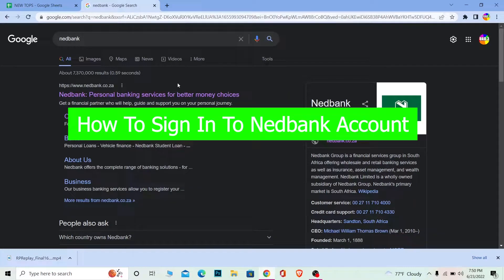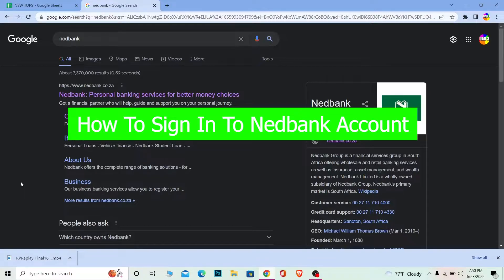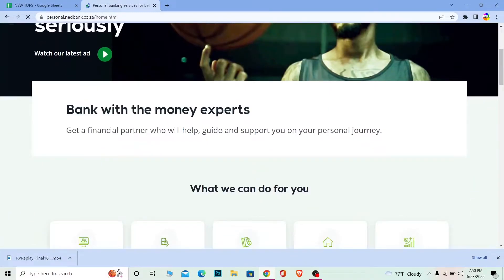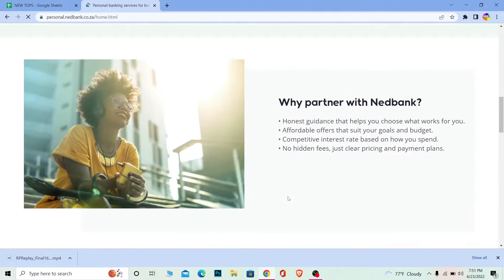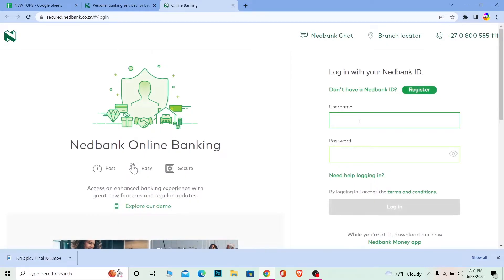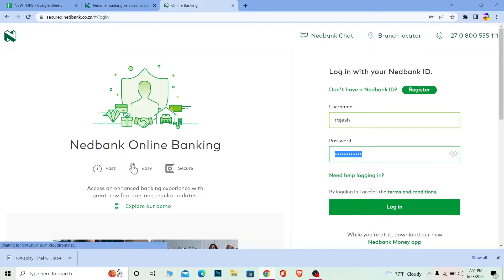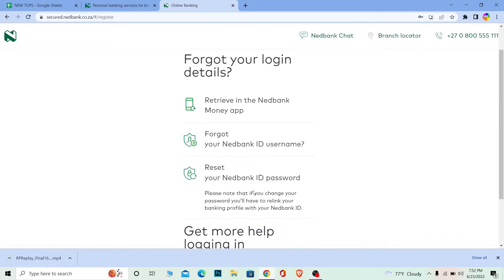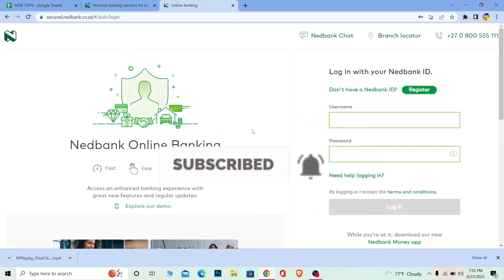Nedbank Login (2022) | How to Login Nedbank Online Account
Learn how to login nedbank internet banking in 2022.
Confused about how to nedbank login? This video explains the exact steps on how to login nedbank online banking account. Make sure you watch the video till the end to learn it in much detail.